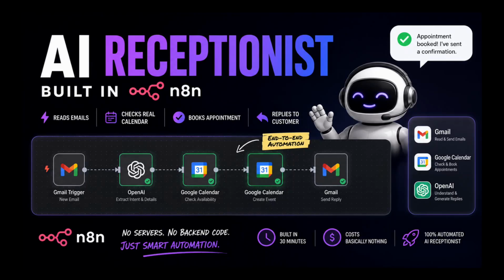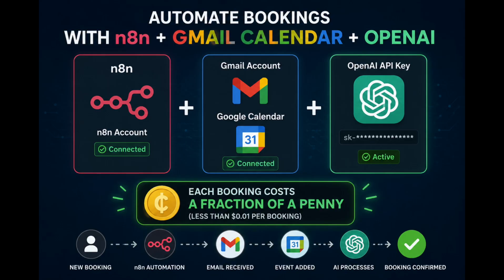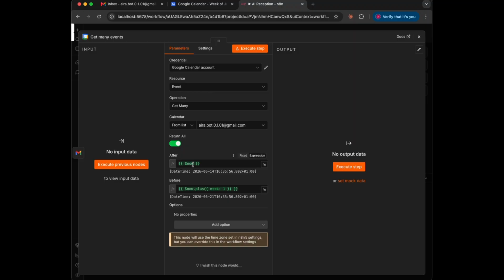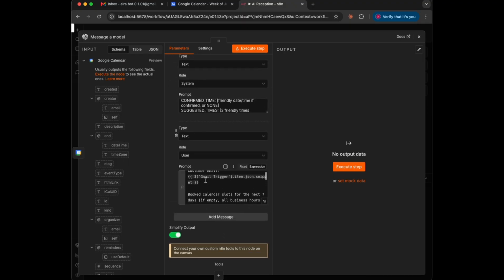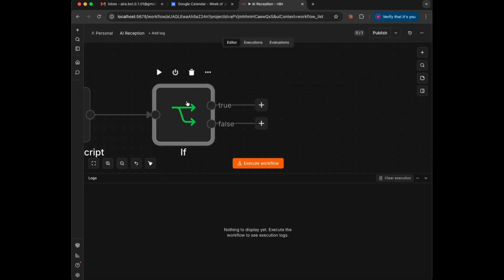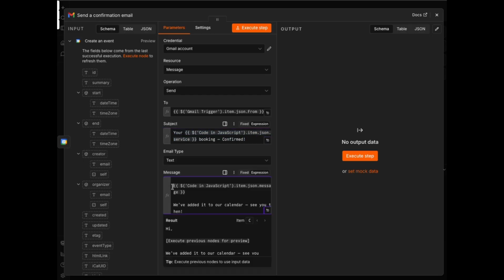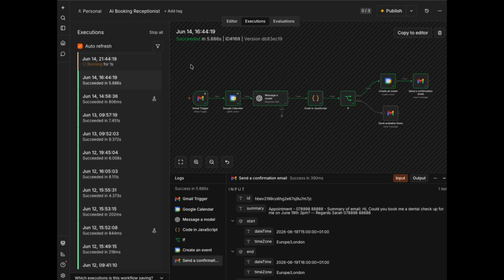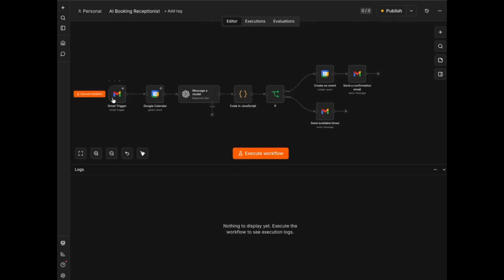This n8n AI Agent Reads Emails and Books Your Calendar Automatically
I built a fully automated AI receptionist using n8n — it reads incoming booking emails, checks my real Google Calendar for availability, books the appointment if the slot is free, and emails the customer back. If the time's taken, it suggests three alternatives instead. No backend, no server, and almost no cost to run.

In this tutorial I build the entire workflow from scratch — and I leave the bugs in. You'll see exactly what breaks (stale data, date logic, node references) and how to fix each one, because that's the part most tutorials skip.

Just connect your own Gmail, Google Calendar and OpenAI accounts and you're live in 5 minutes.

🔧 WHAT YOU'LL NEED (all free to start)
- n8n (cloud trial or self-hosted)
- A Gmail account + Google Calendar
- An OpenAI API key (uses GPT-4o-mini — fractions of a penny per booking)

Service businesses — salons, clinics, detailers, tradespeople — lose bookings every week to enquiries nobody answers fast enough. This answers every one in under a minute, around the clock, and books it. It's a genuinely sellable service, not just a demo.

🎥 NEXT VIDEO
The booking-form version (structured data instead of email parsing) + what happens when two customers grab the same slot at once.

If this helped, a like genuinely helps the channel get picked up by the algorithm. Drop any questions below — I read them all.